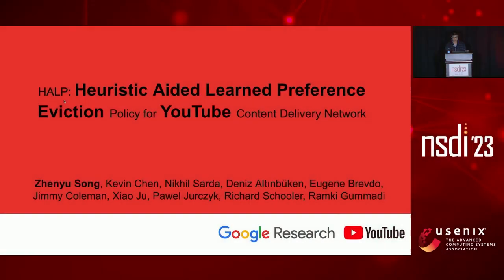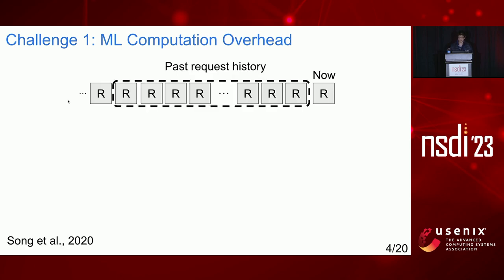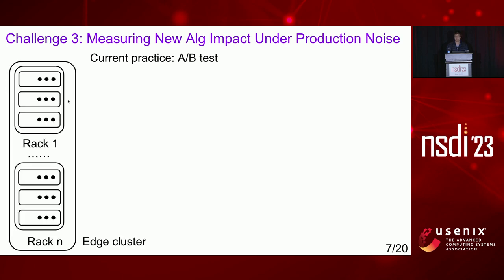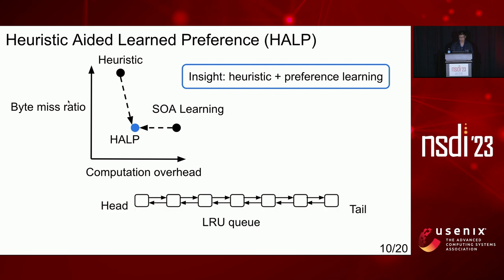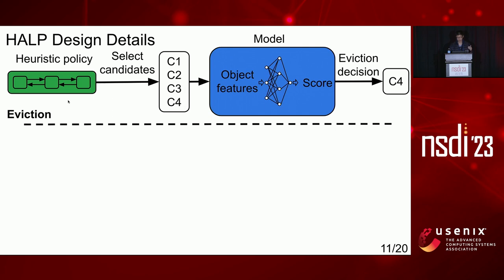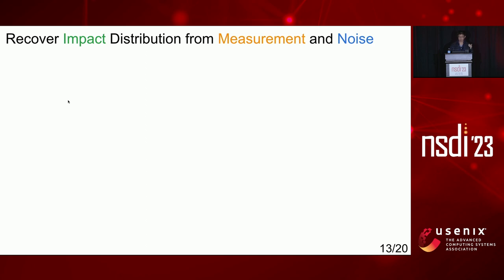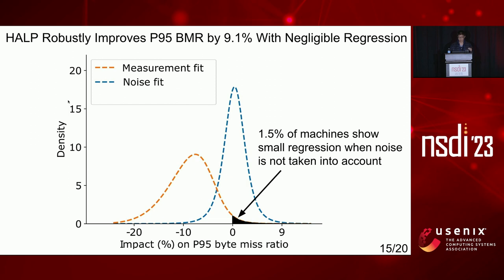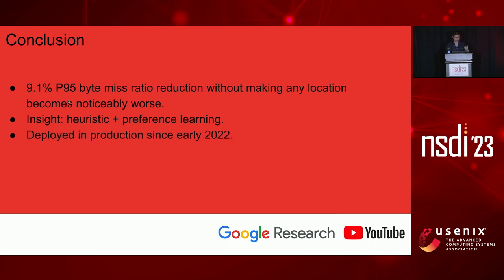NSDI '23 - HALP: Heuristic Aided Learned Preference Eviction Policy for YouTube Content Delivery...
HALP: Heuristic Aided Learned Preference Eviction Policy for YouTube Content Delivery Network

Zhenyu Song, Princeton University; Kevin Chen, Νikhil Sarda, Deniz Altınbüken, Eugene Brevdo, Jimmy Coleman, Xiao Ju, Pawel Jurczyk, Richard Schooler, and Ramki Gummadi, Google

Video streaming services are among the largest web applications in production, and a large source of downstream internet traffic. A large-scale video streaming service at Google, YouTube, leverages a Content Delivery Network (CDN) to serve its users. A key consideration in providing a seamless service is cache efficiency. In this work, we demonstrate machine learning techniques to improve the efficiency of YouTube's CDN DRAM cache. While many recently proposed learning-based caching algorithms show promising results, we identify and address three challenges blocking deployment of such techniques in a large-scale production environment: computation overhead for learning, robust byte miss ratio improvement, and measuring impact under production noise. We propose a novel caching algorithm, HALP, which achieves low CPU overhead and robust byte miss ratio improvement by augmenting a heuristic policy with machine learning. We also propose a production measurement method, impact distribution analysis, that can accurately measure the impact distribution of a new caching algorithm deployment in a noisy production environment.

HALP has been running in YouTube CDN production as a DRAM level eviction algorithm since early 2022 and has reliably reduced the byte miss during peak by an average of 9.1% while expending a modest CPU overhead of 1.8%.